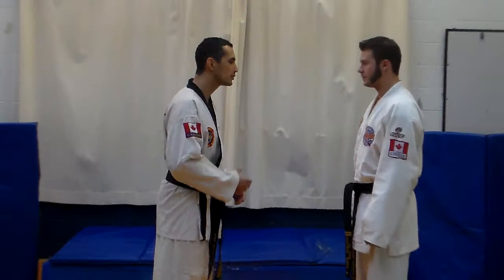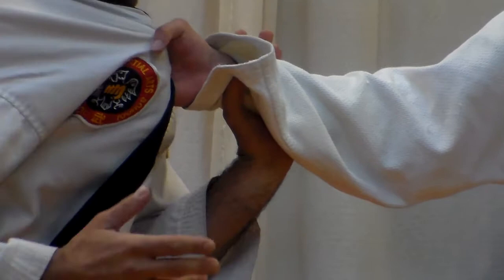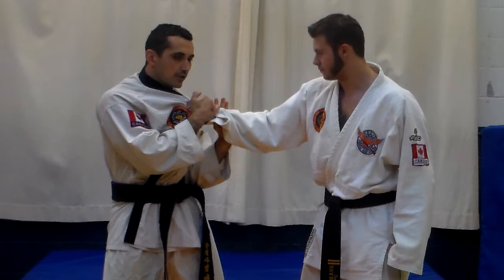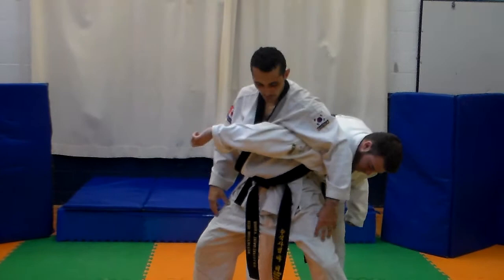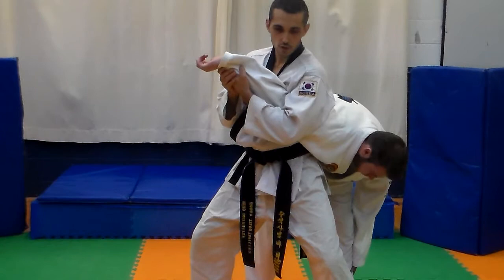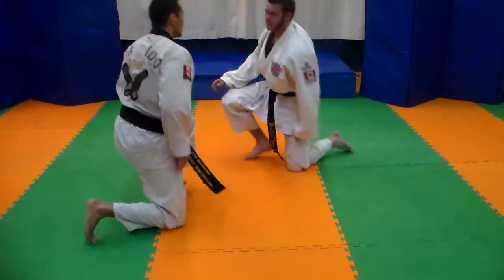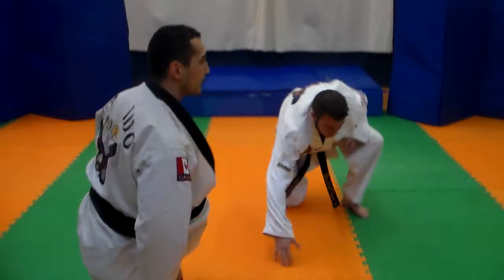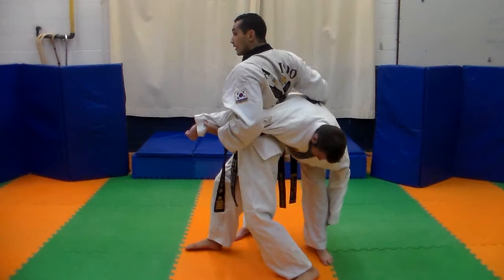White Belt Sraight collar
Yoon mu kwan hapkido white belt movement one Straight collar number one break off